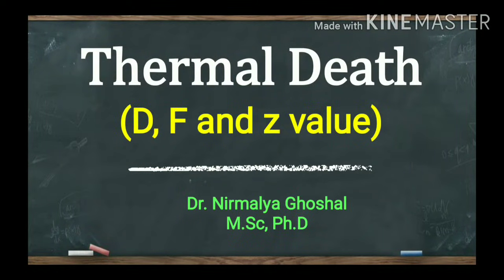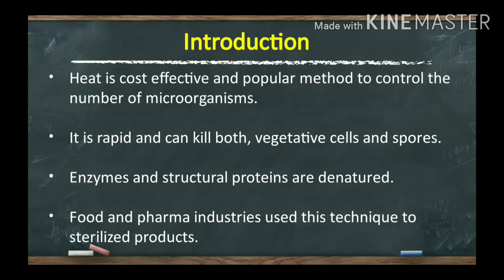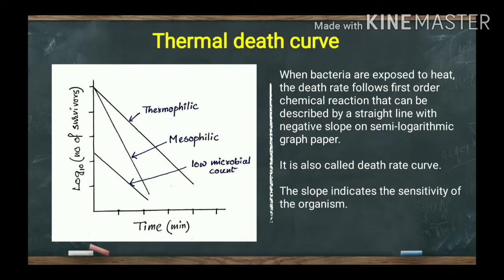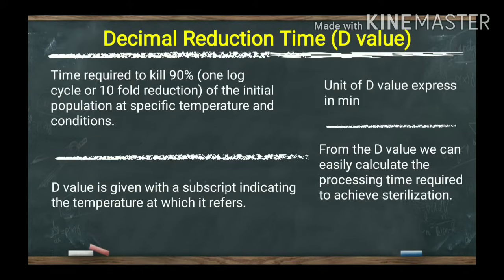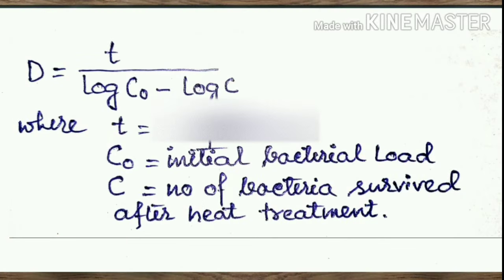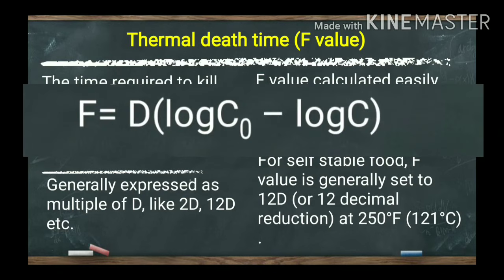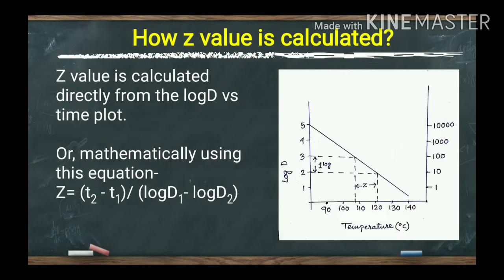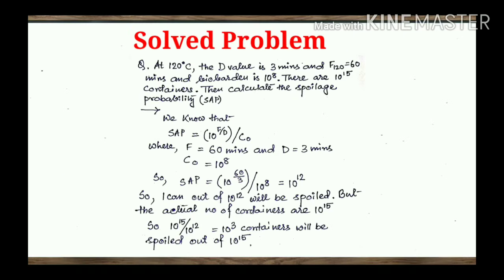Thermal Death Parameters of bacteria (D, F, z value, SAP) with solved problems for GATE and JAM exam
Most industries use heat to kill unwanted microorganism from the finished products. Because, it is cost effective and rapid. And, most important of all it is very effective method to kill vegetative cells as well as endospore. But, it shows different outcomes when different materials are sterilized or different microbes present in the final products. Like some materials are easy to sterilized but, some are not. Also, some bacteria die out quickly while other is not. So, it is very important to know the effectiveness of heat on particular material and when certain number of microbes present initially. Microbiologist generally used few terms to describe the effectiveness of heat as a sterilizing agent. Like- Decimal Reduction Time (D value), TDT (F value), Thermal Resistance Constant (z value), and PNSU or SAL or SAP.
I hope you find this video helpful for your exam preparation. Some previous year numerical problems are solved in this video.